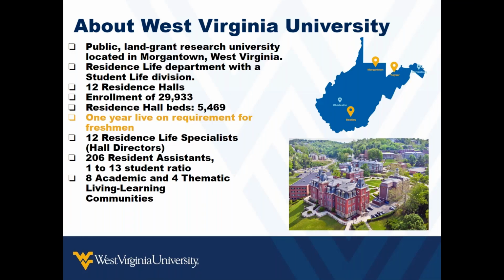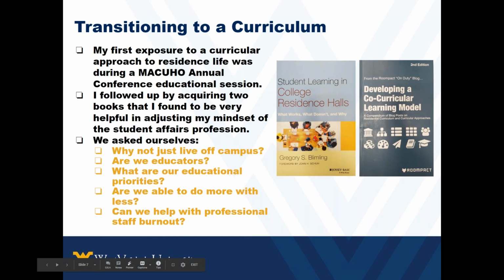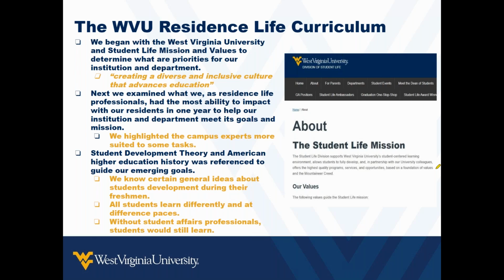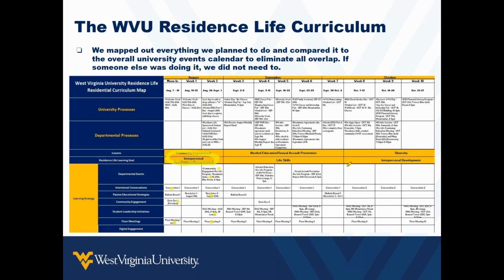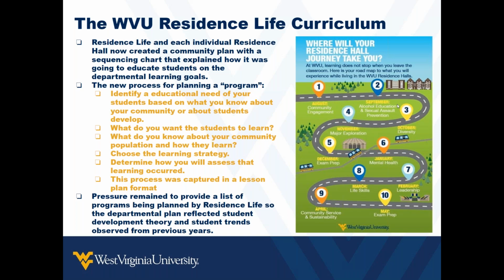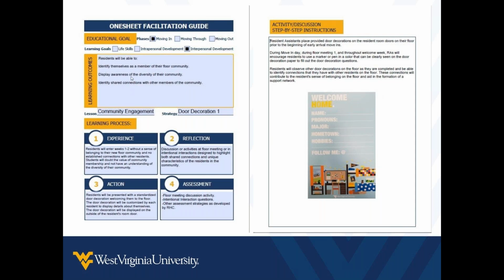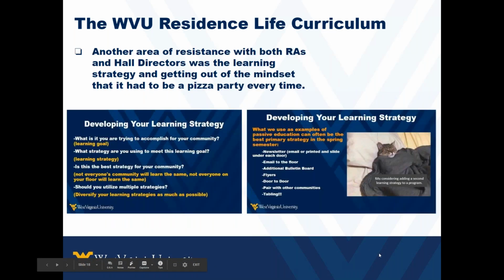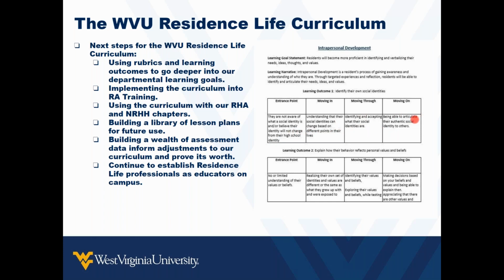January 2020 Webinar: New Beginnings: A Curricular Approach to Residence Life at WVU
Webinar facilitated by Johnny Kocher, West Virginia University